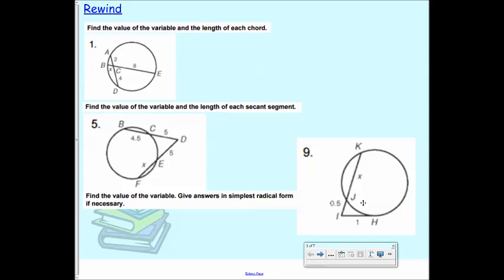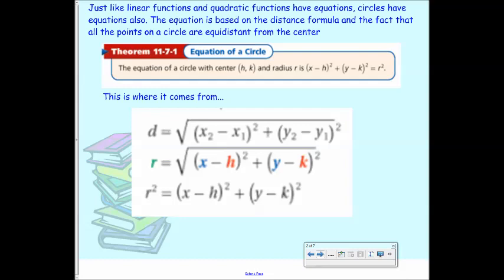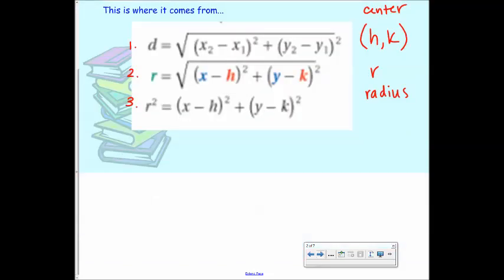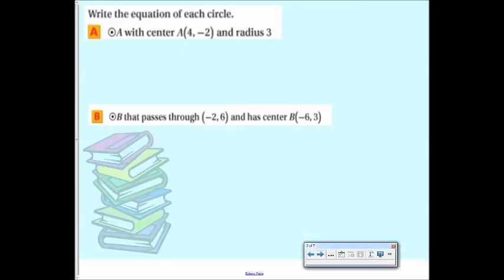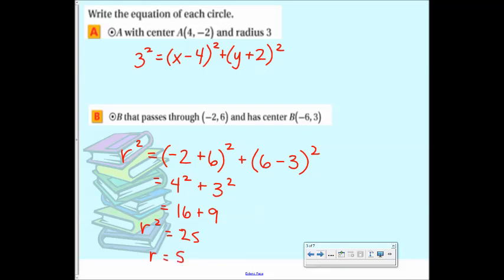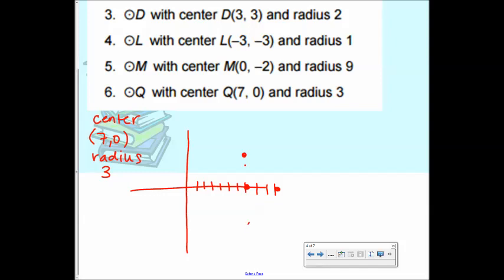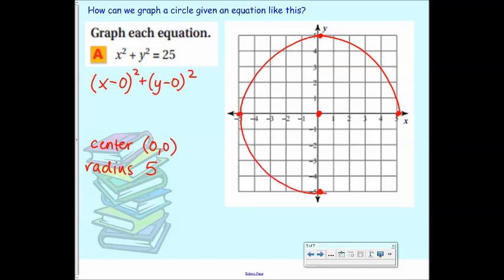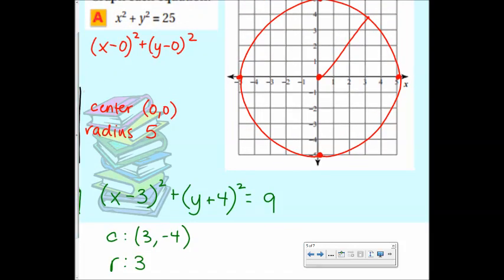Geometry : 11.7 - Circles in the Coordinate Plane